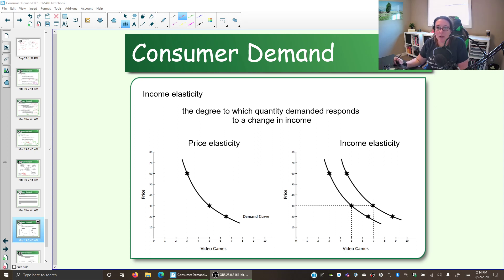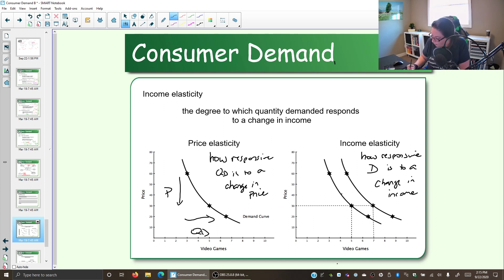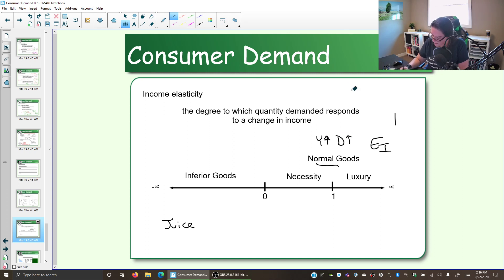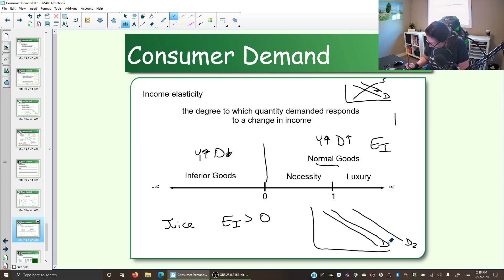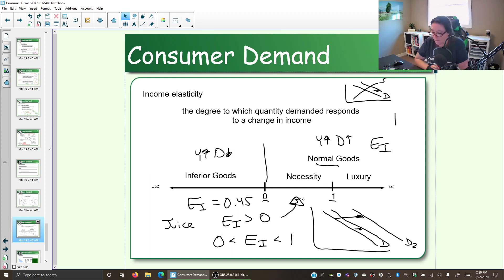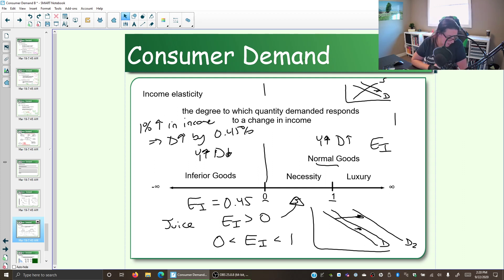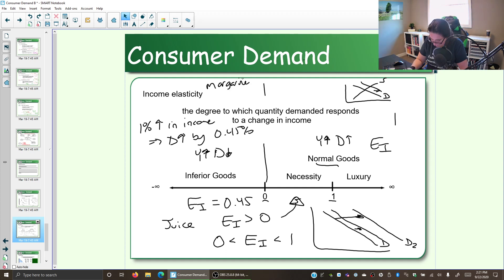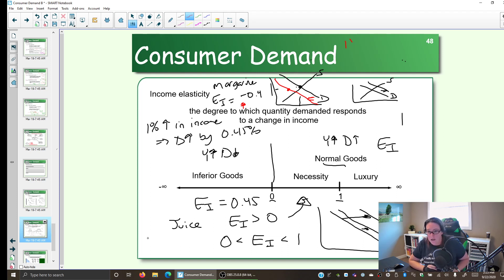Income Elasticity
Using income elasticity to identify normal and inferior goods, as well as luxuries and necessities. Video also briefly discusses cross price elasticity and elasticity of supply.